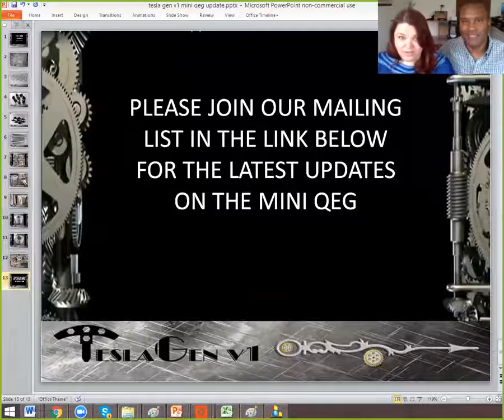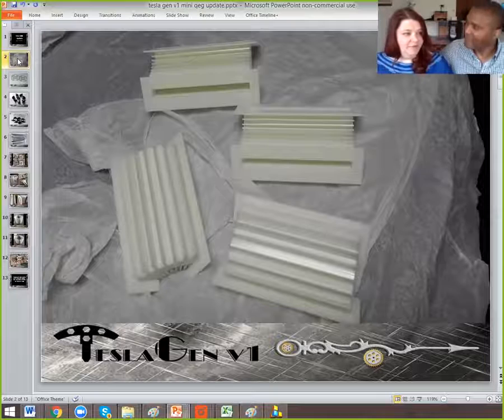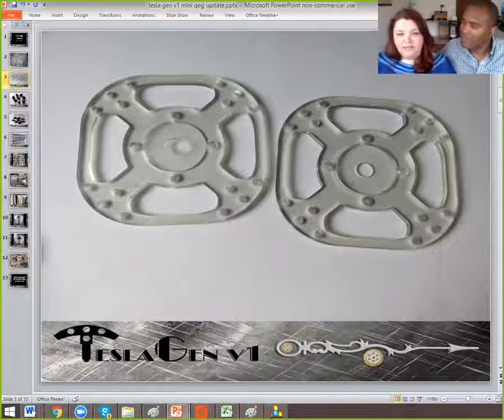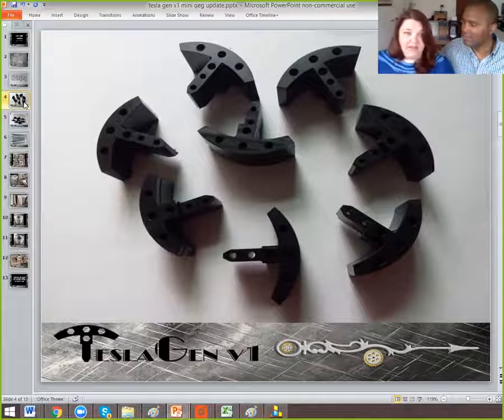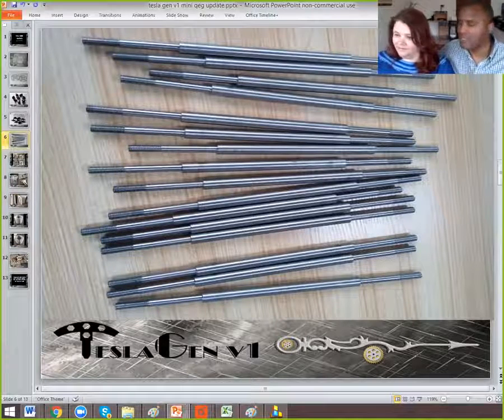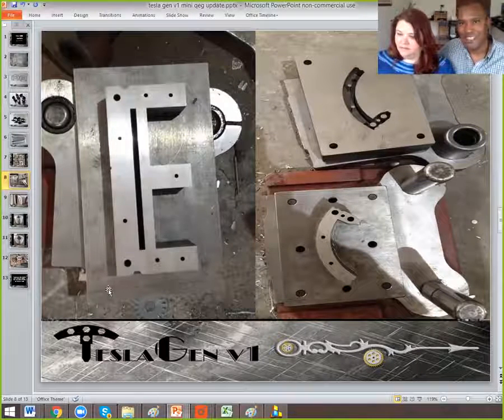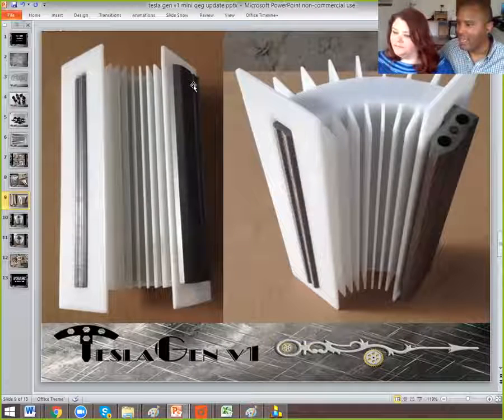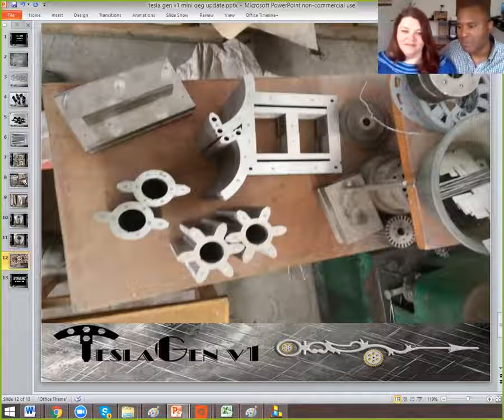Mini QEG (Quantum Energy) Update April 2016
From the QEG Fix the World team - We are thrilled to bring you this update for the mini QEG Tesla Gen v.1 open source project. In this video we share the latest pictures and news of the mini QEG development fresh off the stamping press, from our manufacturing partners in China.